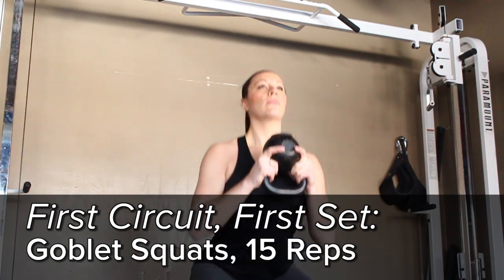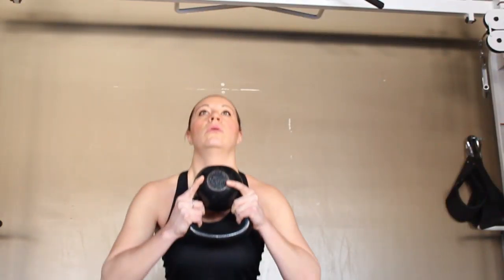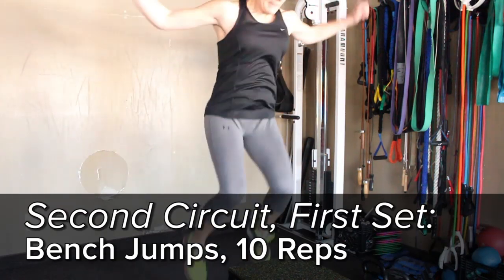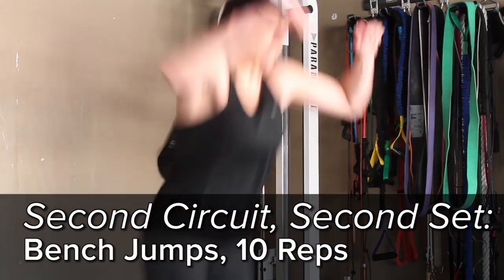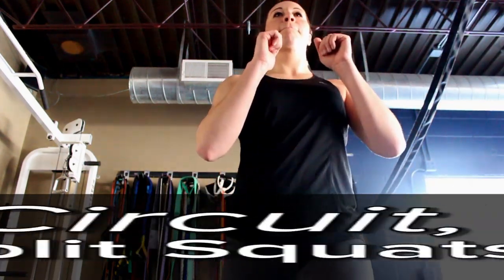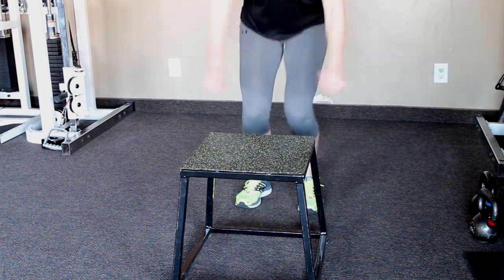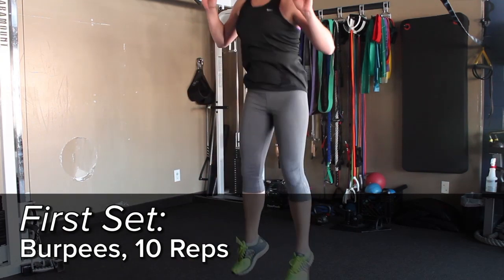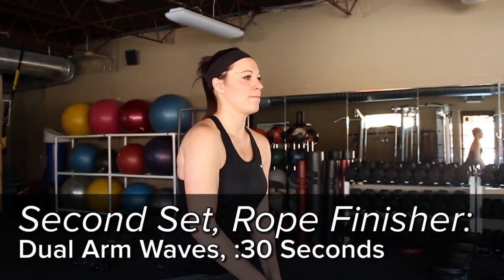Explosive Female Leg Shredding Workout - Glutes, Quads and Calves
Wellki: Lifestyle. Health. Community.

The Wellki Fat Burning Workouts are exercise videos devoted to creating higher intensity weight training workouts. Each video will focus on a workout to boost weight loss through fast-paced, fat burning routines that will both strengthen and shape the specific muscles featured. The focus of this video is an explosive routine for the legs.

In regards to the circuit style of both workouts, you will perform one set of each exercise in a circuit, then move on to the next one. When finished with any of the three-exercise circuits of either workout, go back to the beginning and repeat from the top.

Only allow yourself 30-60 seconds of rest between exercises. These are workouts designed to be fast moving, in order to get a cardio/fat burning benefit. Be sure to pay close attention to this timing, because any more time spent diminishes the fat burning aspect of the workout. Between each circuit, you may take one to two minutes of rest to recover, before repeating the entire circuit.

The beauty of these workouts is that they do not rely on free weights or machines to be effective. You may choose to use weights for any exercise if you'd like, but in the event that you're away from the gym or traveling, these workouts keep it simple -- your job is simply to bring the effort, energy, and hard work to every exercise.

Circuit 1
3 Total Sets
Goblet Squats
15 Reps
Reverse Lunges
10 Reps each leg (20 total)
Sumo-Style Jump Squats
15 Reps

Circuit 2
3 Total Sets
Bench Jumps
10 Reps
Side Lunges
10 Reps each leg (20 total)
Bulgarian Split Squats
10 Reps each leg (20 total)

Burnout
2 Sets
10 Burpees
3 Sets of :30 each
Battle Ropes
- Alternating Arm Waves
- Dual Arm Waves
- Snake Waves